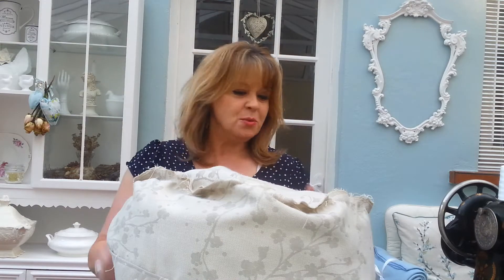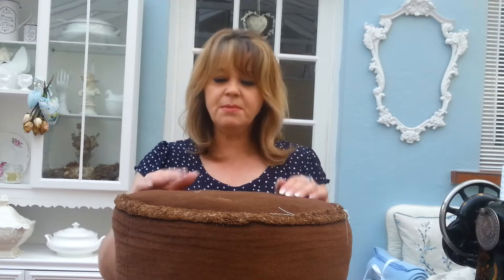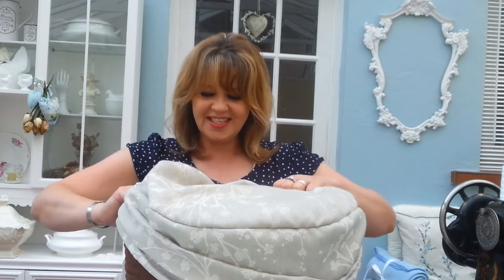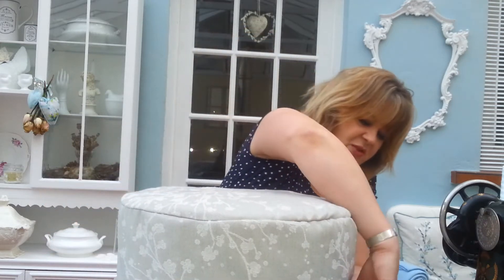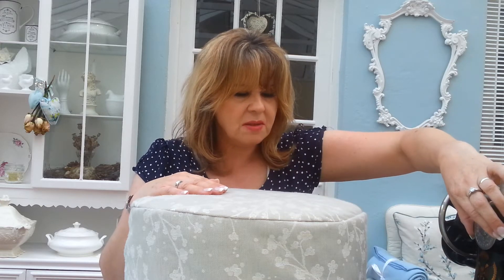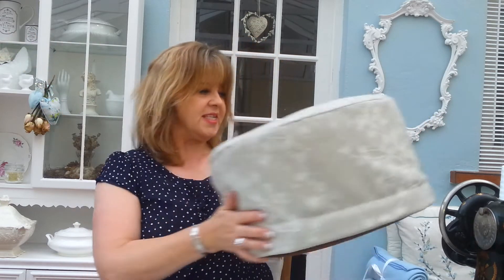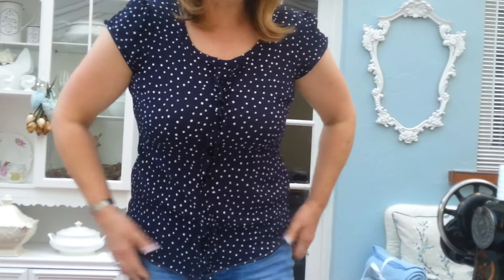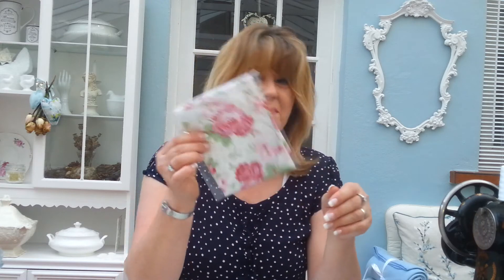FIRST TIME ..MAKING A SIMPLE SLIP COVER...and AMAZING CRAFTING HAUL..